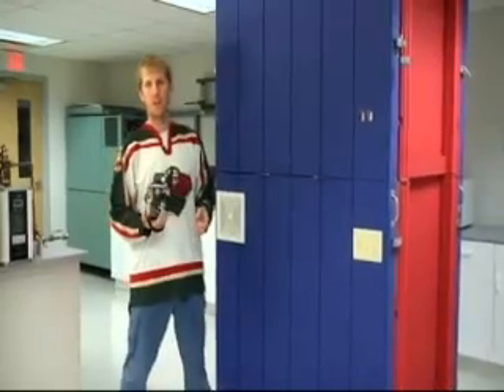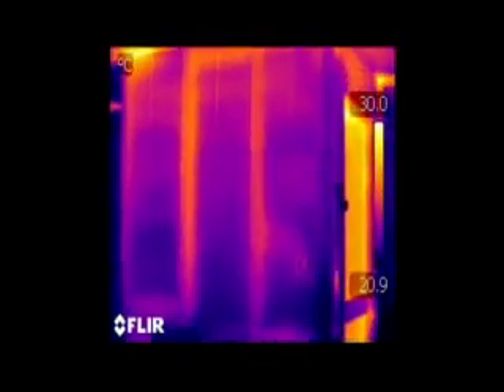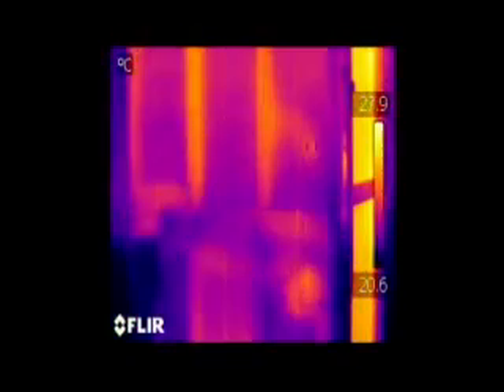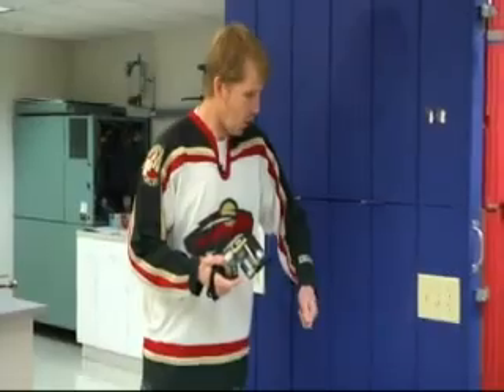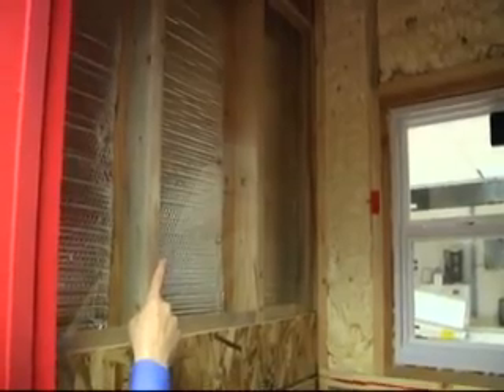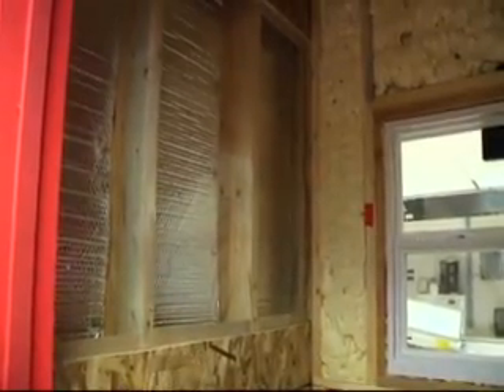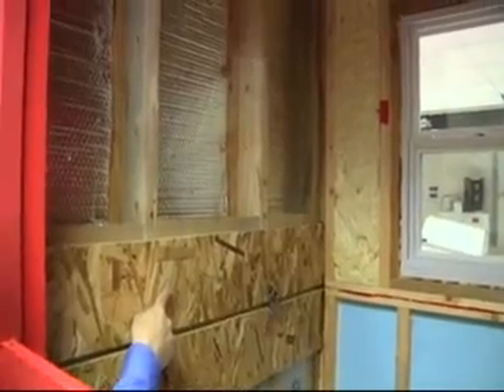Flir Infrared Training Center ITC Level I Thermography IR Certification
The Level I Infrared Thermography Training Course is geared to the new infrared camera user and focuses on its use for a variety of condition monitoring/predictive maintenance applications. Attendees completing all training course requirements and a thermography field assignment will receive a Level I Infrared Thermography Certification.